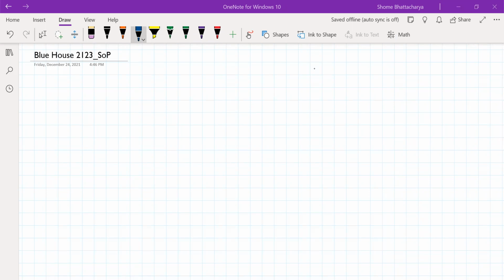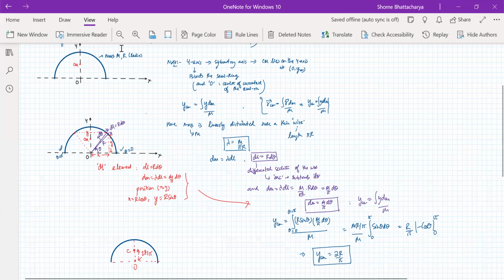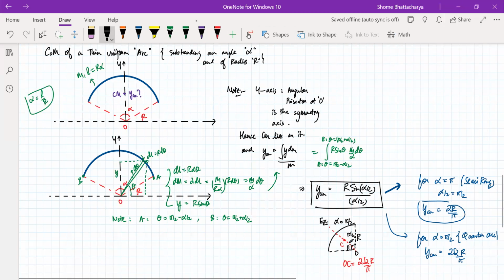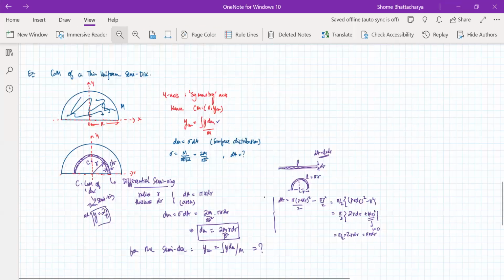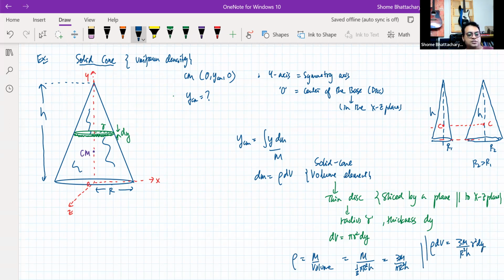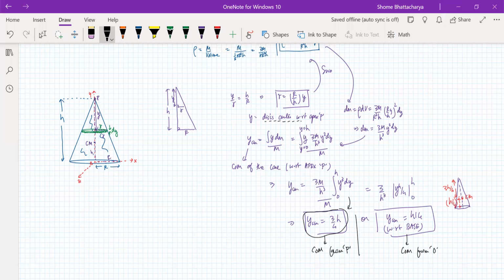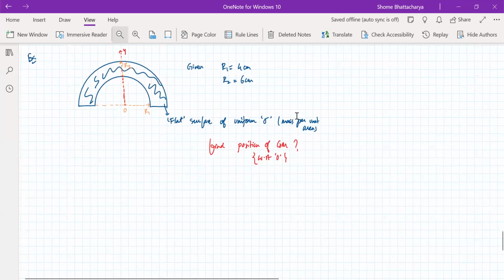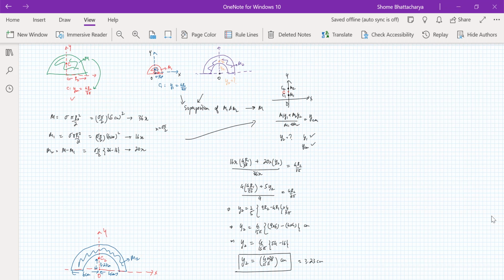System of Particles Lect no-5,11th,Blue House (21-23),Date-24-12-2021,By-Shome Bhattacharya